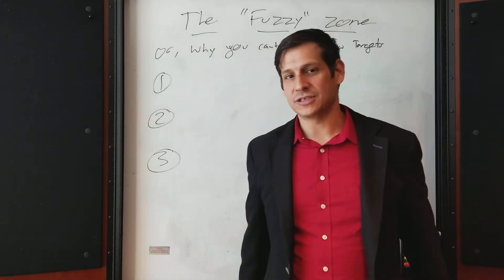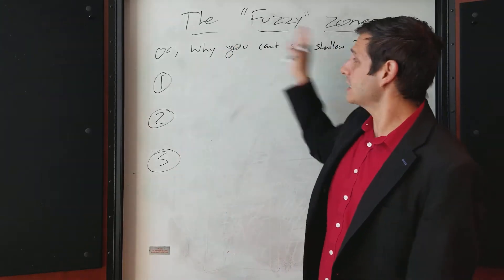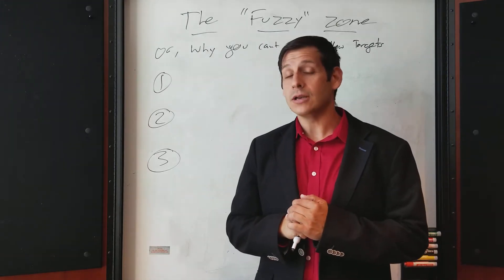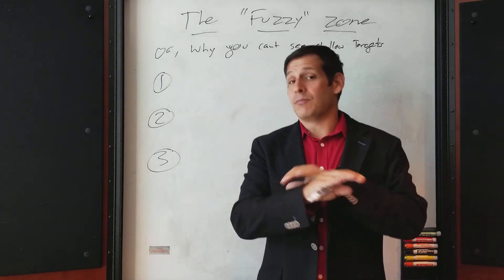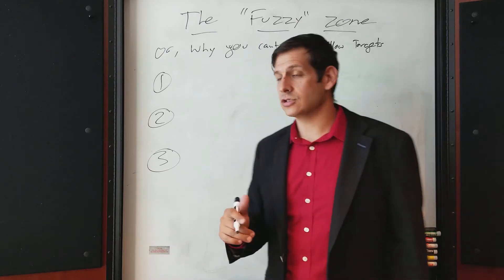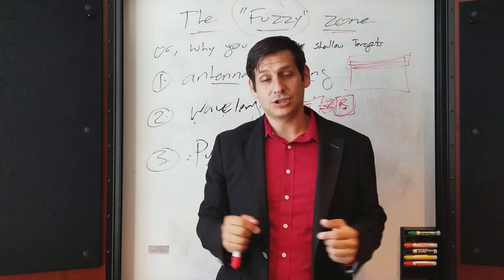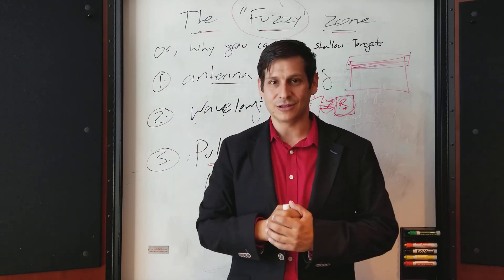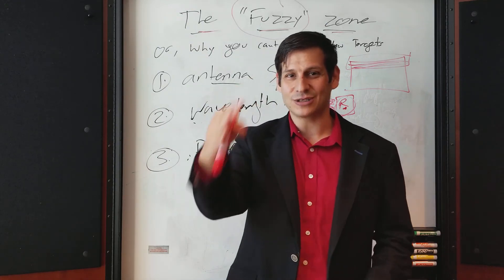A GPR's "Fuzzy Zone" | Why it is difficult to locate shallow targets with Ground Penetrating Radar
What is the GPR's fuzzy zone?  This is the shallow zone that is difficult to image with a GPR. This means that when the GPR puts out a signal, there is a portion of the immediate subsurface that is almost un-imagible (so I made up a word!). Many of LearnGPR's students come to me with frustration as to why there is an area directly below the surface that they cannot locate buried targets. I tell them that the size of this zone will vary and will sometimes be smaller and sometimes larger.

Here are three reasons why this zone exists:

1) Antenna Spacing - the distance between the antennas has an affect on the size of the fuzzy zone. The greater the spacing between the transmitter and the receiver, the larger the fuzzy zone.

2) Wavelength - The length of the wave (from crest to crest) will effect the size of the fuzzy zone. The longer the wavelength, the larger the fuzzy zone. This is why it can be difficult to estimate thickness of 4 cm asphalt using a 250 MHz antenna.

3) Pulse duration - This refers to how long the antenna puts out a pulse. The longer the time it takes an antenna to put out a pulse, the larger the fuzzy zone. When the pulse is emitted by the transmitter, it will inundate the receiver with energy. This can mask the first X nanoseconds of response where X is the pulse duration.

All three of these reasons are related to antenna size and frequency. The lower the frequency, the larger the antenna. Antenna spacing is generally the same distance as the size of the antenna itself. So a larger antenna will require a greater spacing between transmitter and receiver creating a larger fuzzy zone. A lower frequency will create signals with longer wavelengths and thus a larger fuzzy zone. Finally, the larger the antenna, the longer the pulse duration.

So lower frequency antenna will have larger fuzzy zones. As examples:

a 2600 MHz antenna will have around a 1 cm fuzzy zone
a 400 MHz antenna will have around a 15 cm fuzzy zone
a 200 MHz antenna will have around a 30 cm fuzzy zone

So, don't try and image a 4 cm pipe buried 5 cm below the ground surface with a 200 MHz antenna. While the fuzzy zone for a given antenna is not an area where responses are unattainable, but it is an area that is more difficult to image. If the locations of deep and shallow targets are required for a project, you may want to consider using multiple antenna.